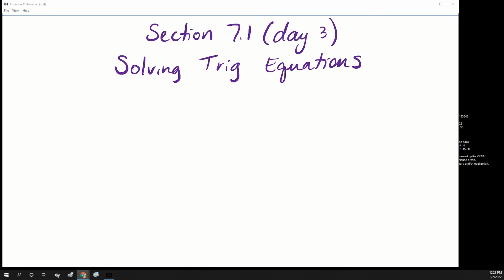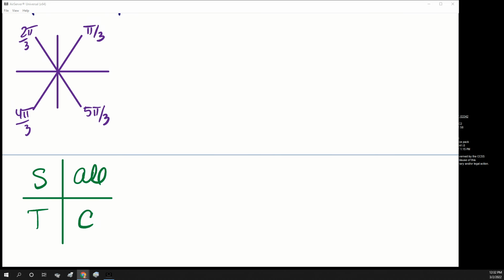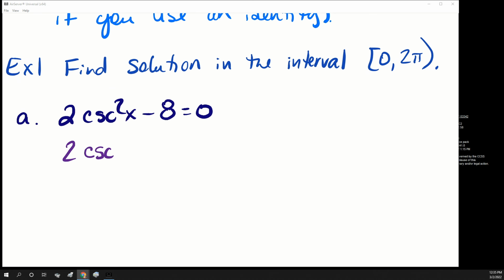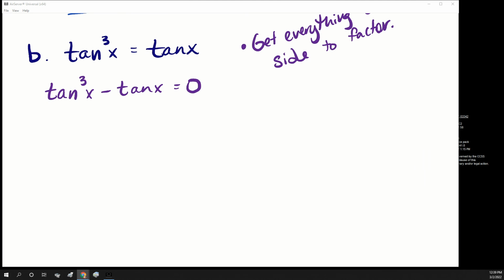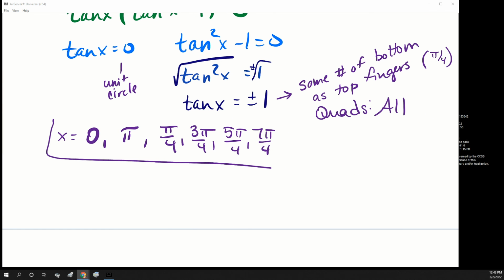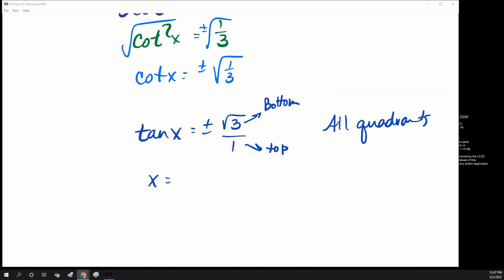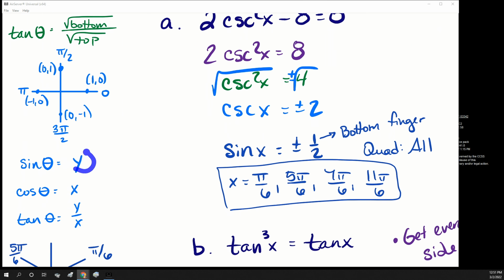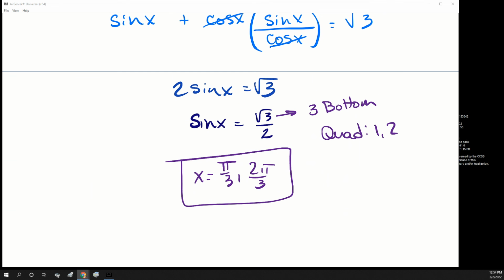Section 7.1 (day 3) Solving Trig Equations (Factoring and Using Identities)